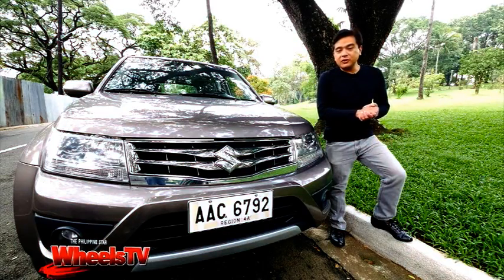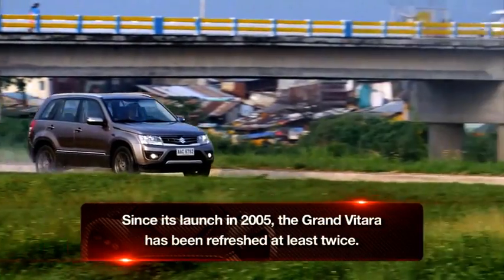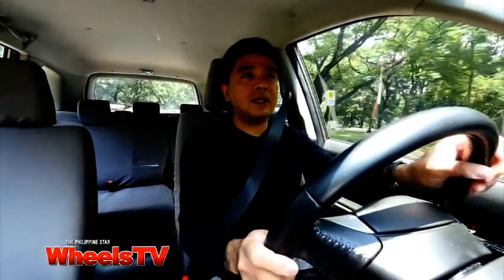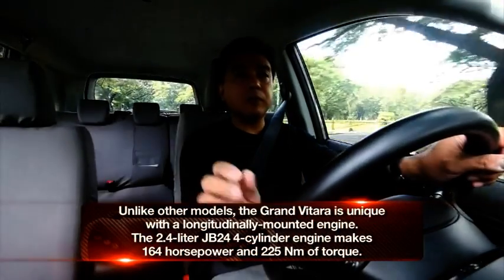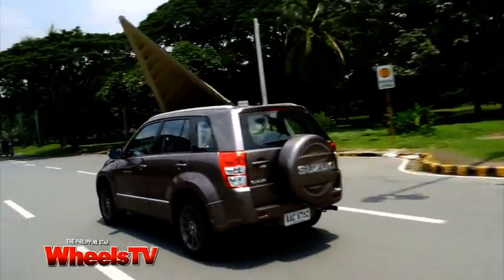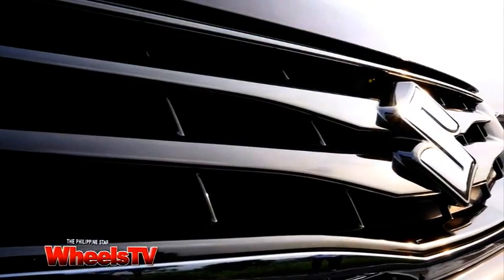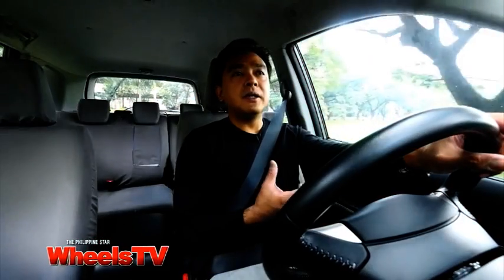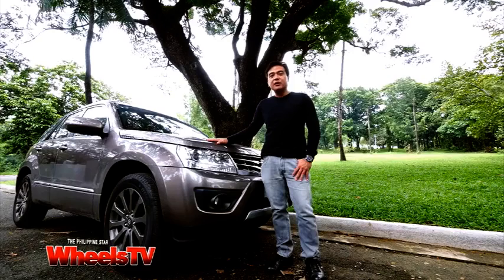Manny tries out the 2015 Suzuki Grand Vitara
The last Vitara model was released in 2005, find out what 10 years has done to the 2015 Suzuki Grand Vitara!